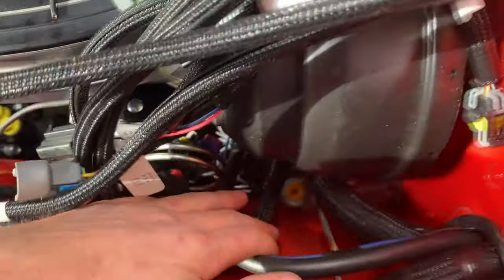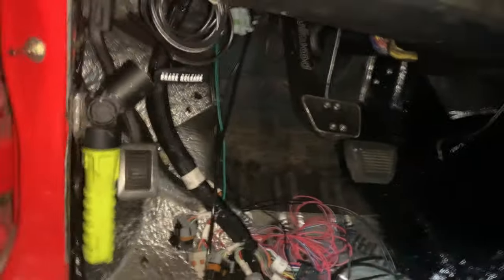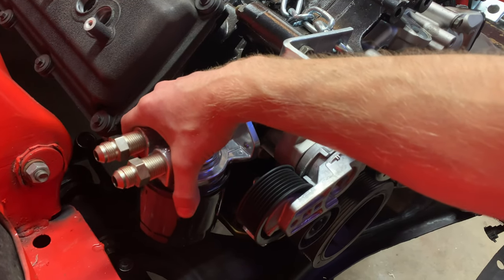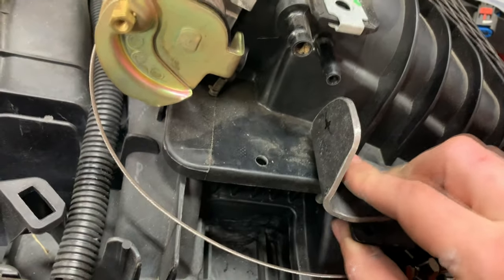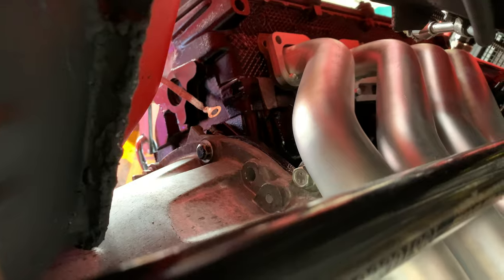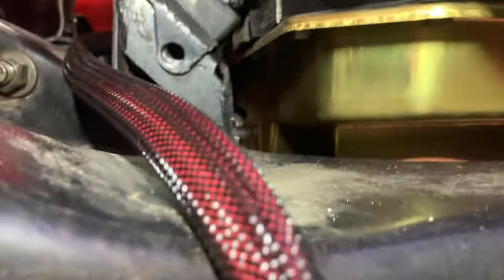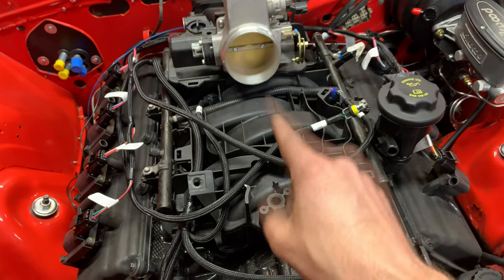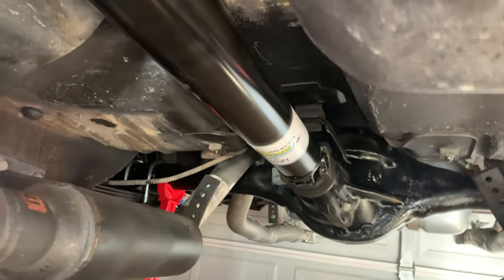1970 Challenger Hemi TR-6060 Swap Part 18: Driveshaft, Remote Oil Filter, Battery Cables, & Clutch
In this episode I get a custom drive shaft made for the fixed-yoke TR6060 6-speed. I set up the remote oil filter, battery cables, and custom mount for my throttle cable. I also hit a roadblock with my clutch master cylinder bore size and make plans to fix it.